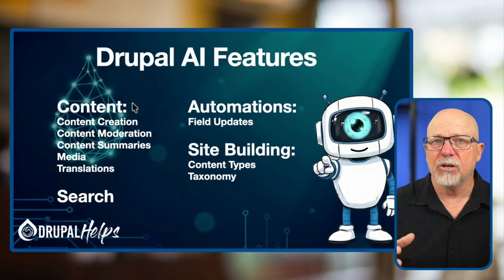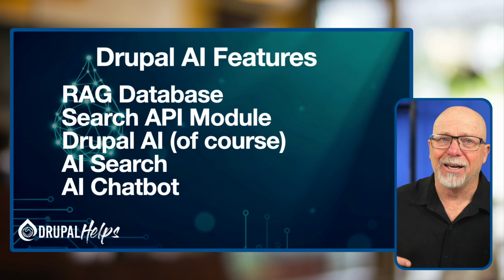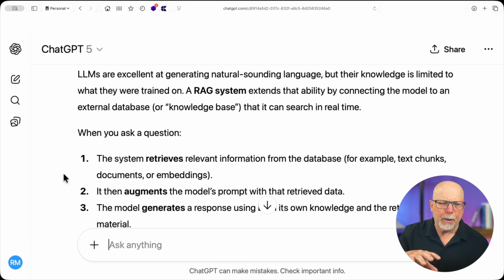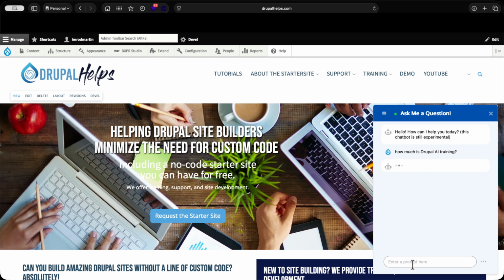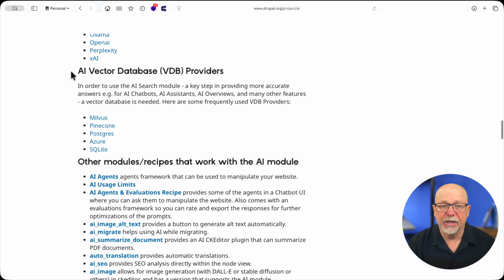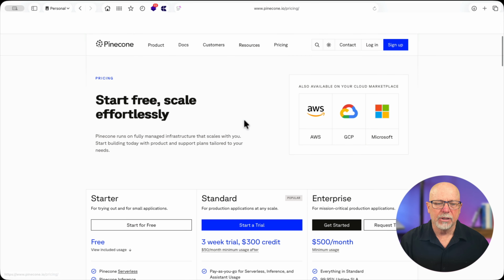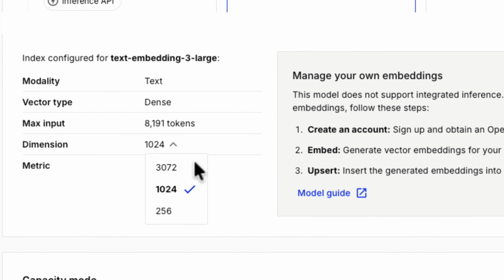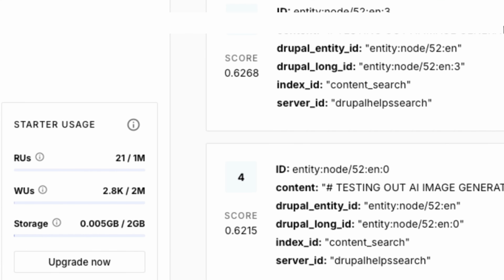Beginners Guide to Drupal AI: Search Chatbot Part 1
Chatbots have been around for quite a while - but they certainly aren't free.  In this video I show you how to set up a Pinecone RAG (I'll explain what a RAG is as well) that you can connect with your Drupal site and integrate it with the Search API.

Yep - that sounds like a lot!  That's why it's in two parts.  In the second video we connect everything and set up the chatbot for anonymous users.